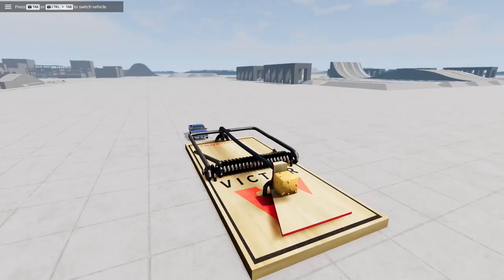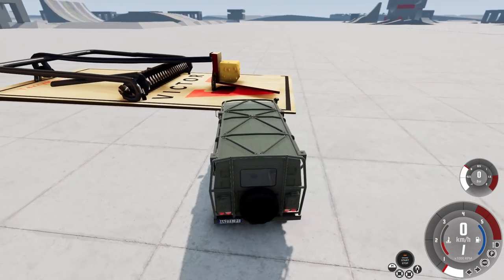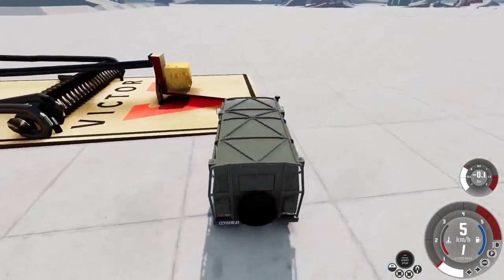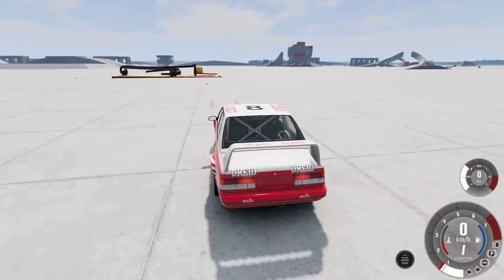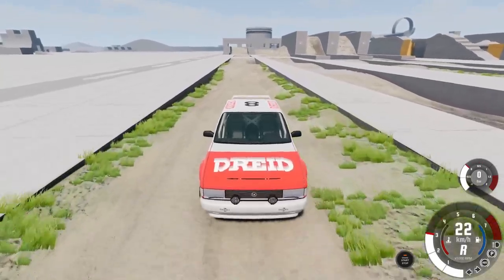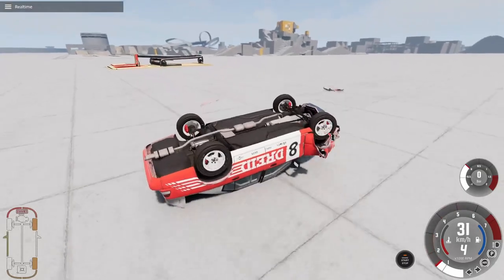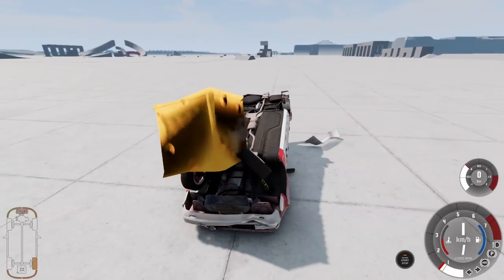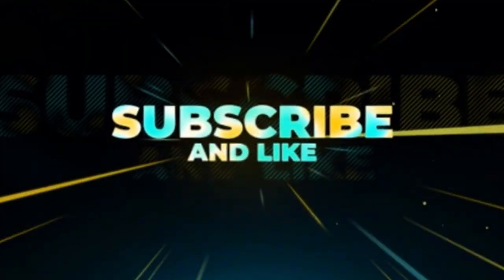BeamNG. Drive: I CAUGHT THE CHEESE! - Giant Mouse Trap (Pt.3)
My New Setup (June 2022):
-i7-11800K 10-Core 16-Thread
-MSI Z590-A PRO LGA 1200
-ASUS Dual Geforce RTX 3060 12GB PCIe4.0
-G.SKILL Trident Z Royal Series 32GB (2x16GB) 288-Pin RGB DDR4 SDRAM
-Seasonic FOCUS PX-750W 80+ Platinum Fully-Modular PSU
-240GB System M.2
-2TB HDD
-Seagate 8TB SSD
-Logitech G213 RGB Keyboard
-Logitech wired mouse/w 5 programmable buttons
-ASUS 60Hz 1080p monitor 24"
-Samsung 32" 4K UHD monitor
-Victsing 720p wired webcam (Amazon)
-Several USB keys (up to 64GB Logitech) & external HDDs
(Goals: RTX 3080/90/90Ti, ads)

My Editing:
Davinci Resolve 18
Capcut
Splice (Mobile)

Content Uploaded Frequently & Frequency:
BeamNG. Drive
PC Build Simulator 21
Wreckfest
Division 2

-Thunder